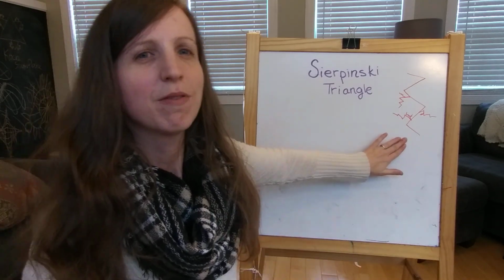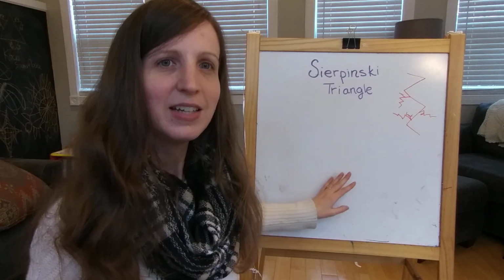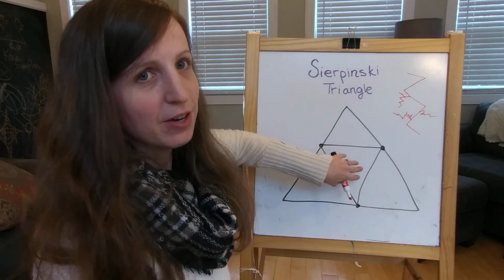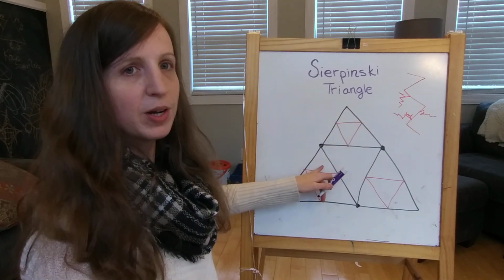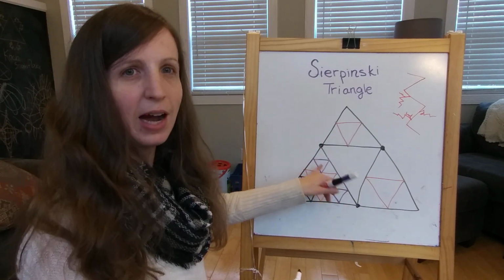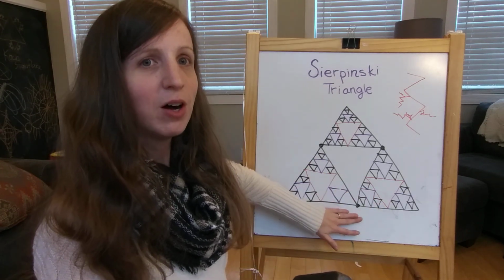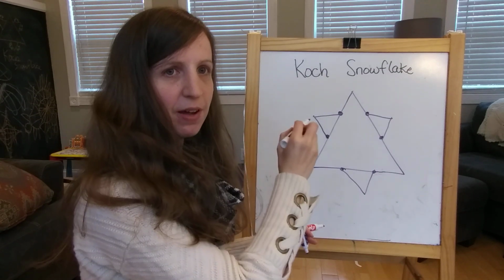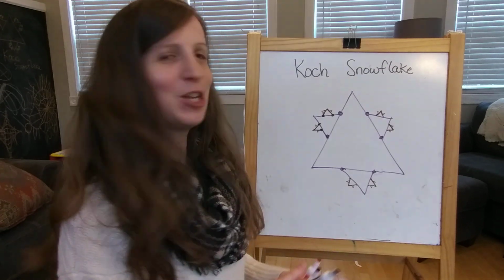Math Art - Fractals (quick activity)